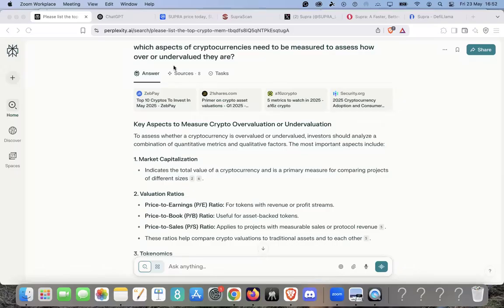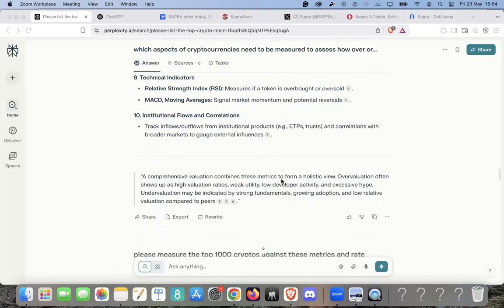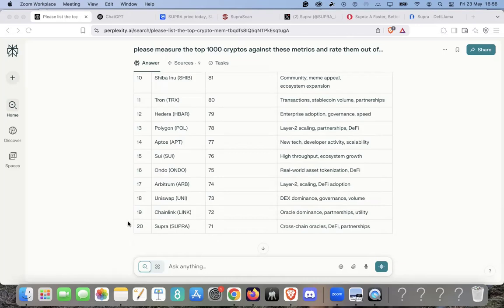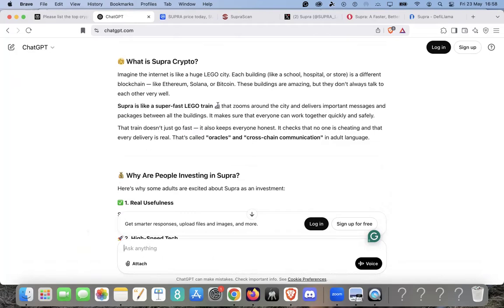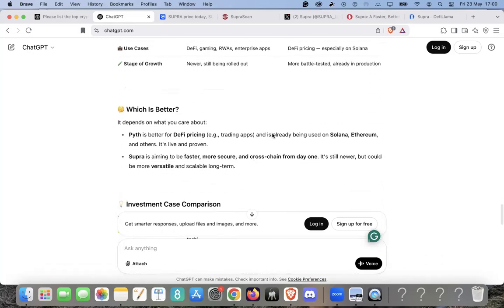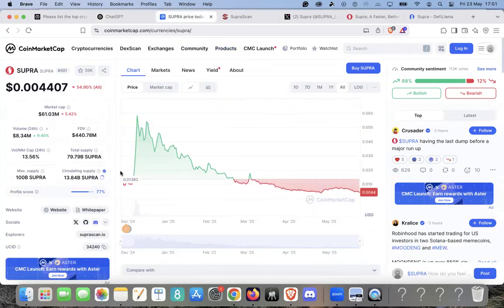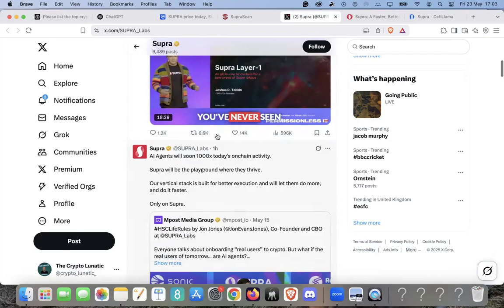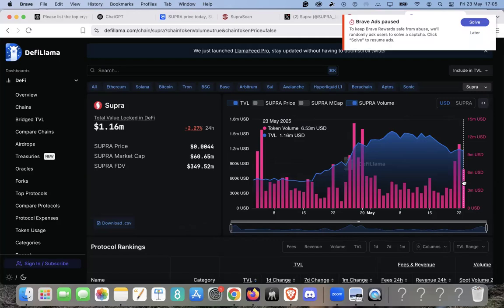Has AI Found A Crypto SUPRA Hero?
Join the conversation as we dive into the latest AI-driven revelation that's set to shake up the crypto world! Will we uncover the next big thing in cryptocurrency?

From decentralized finance to NFTs, AI is changing the game, and we're here to explore the possibilities.

Get ready for an in-depth analysis, expert insights, and a healthy dose of speculation as we navigate the future of crypto.

Get trading bonuses and access to coins on Mexc with this